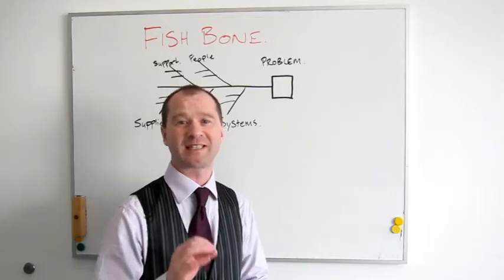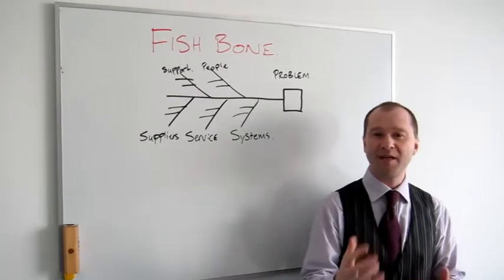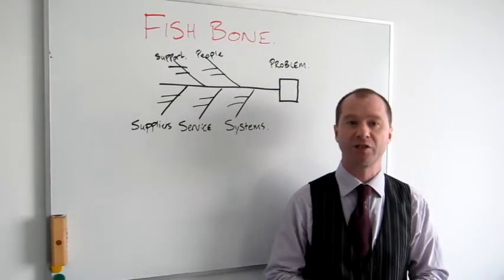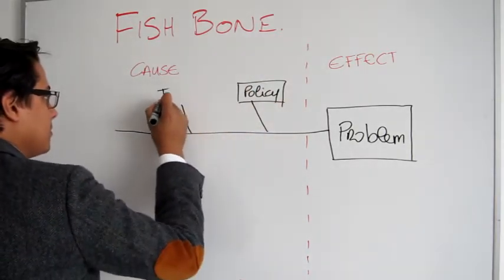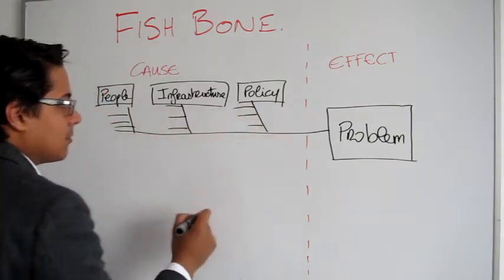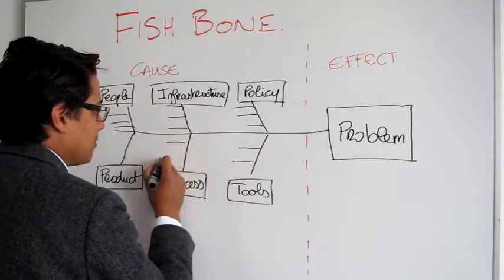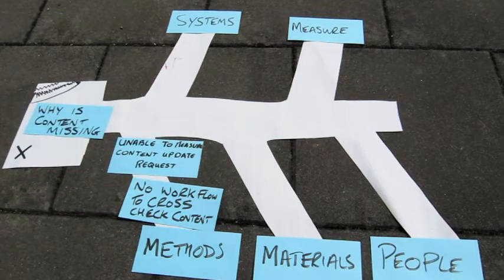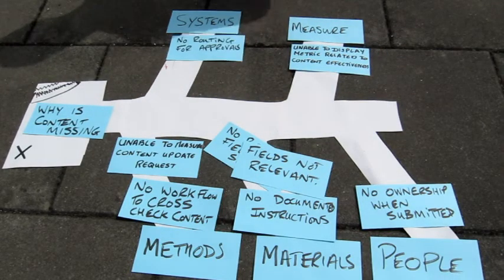Express Problem Solving Techniques Fishbone 5 Whys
Short training video on how to solve problems using a Ishikawa or Fishbone Diagram and the 5 Whys. including story of the Lincoln Memorial